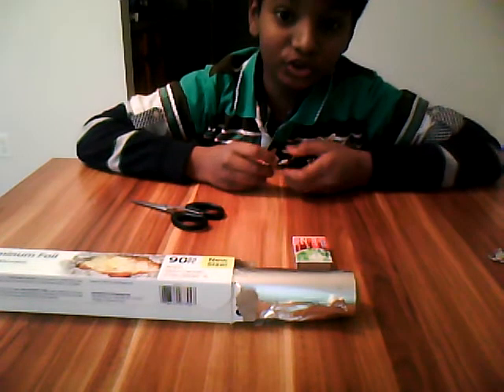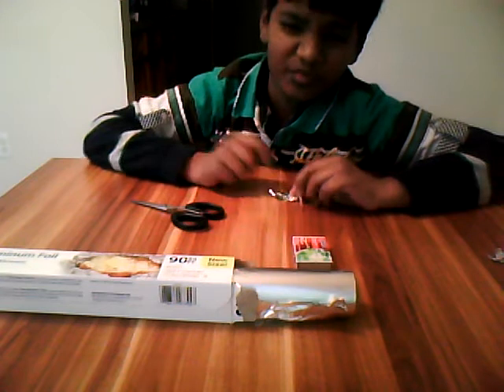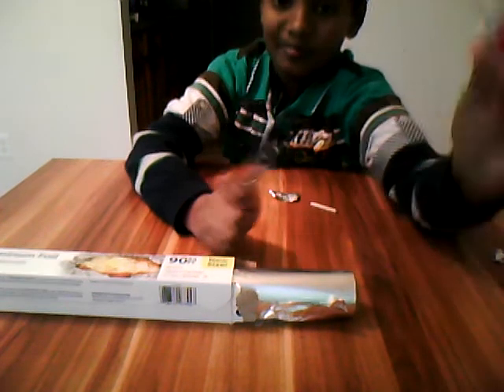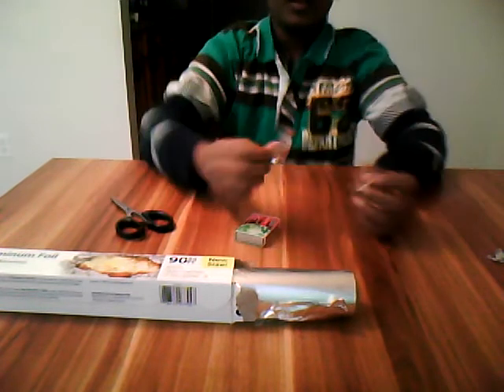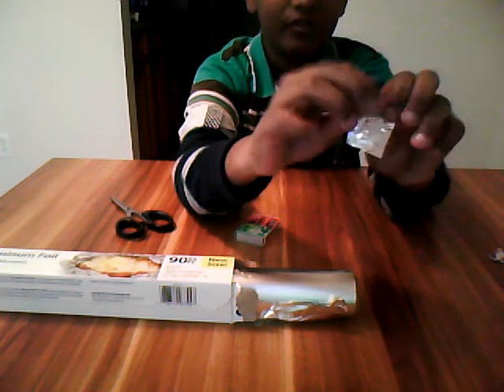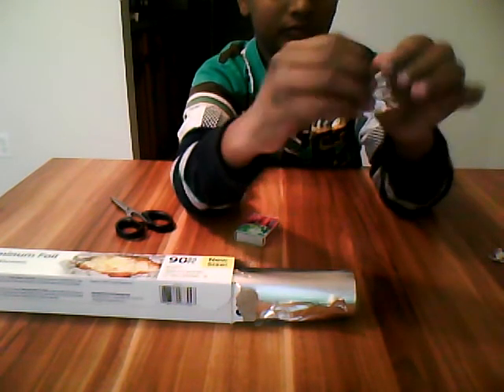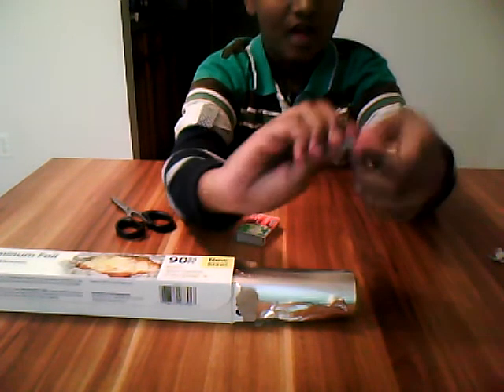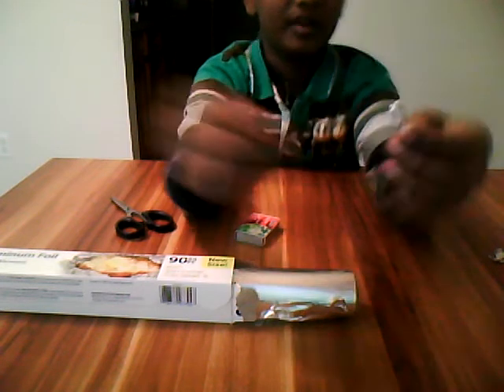Making a awesome matchstick rocket !!..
Today I am going to show you how to make a real flying rocket out of a matchstick